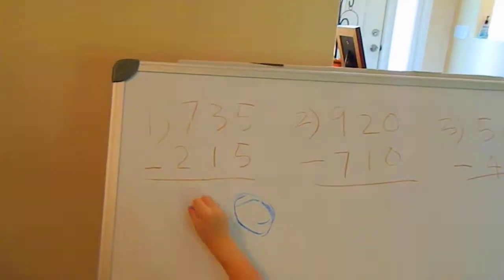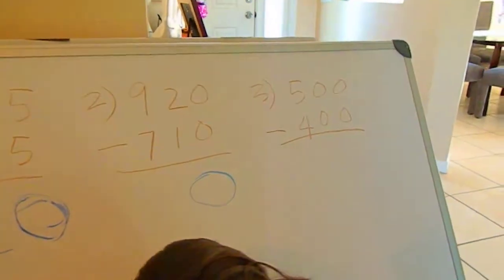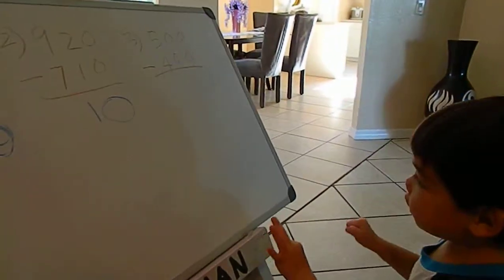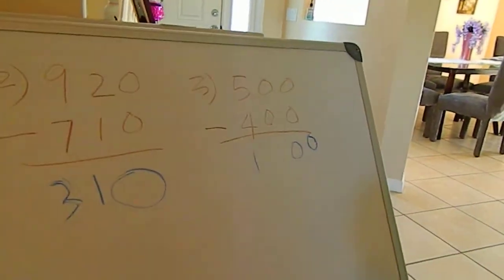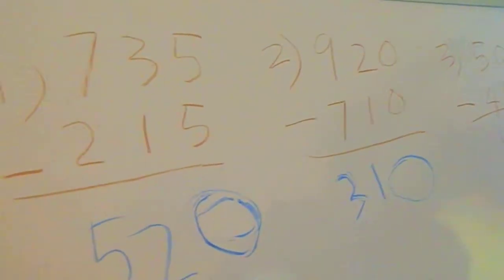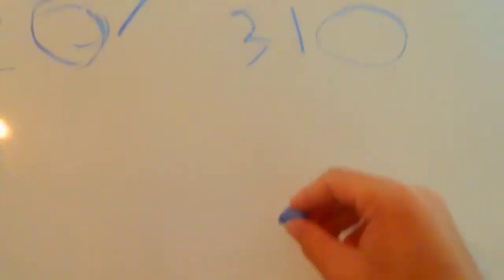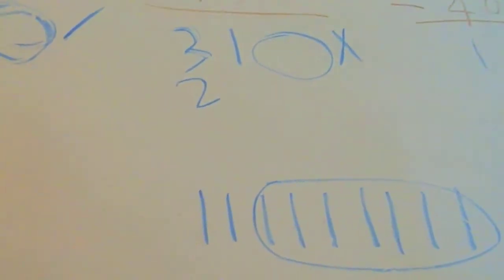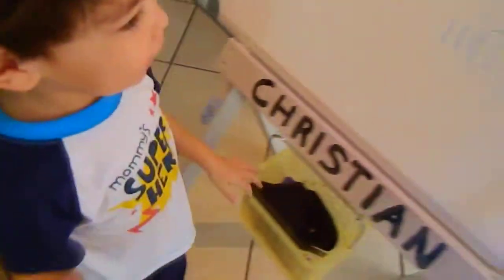Christian doing subtraction